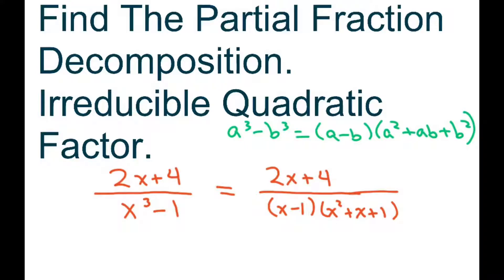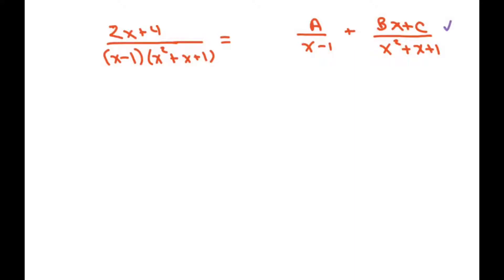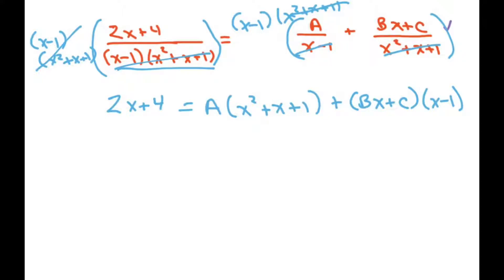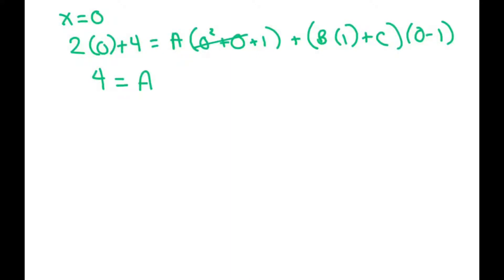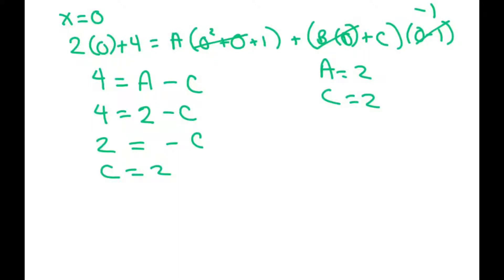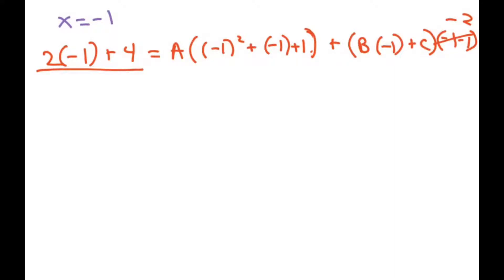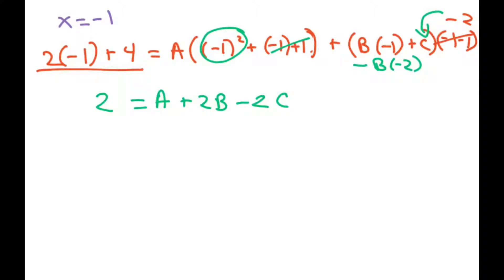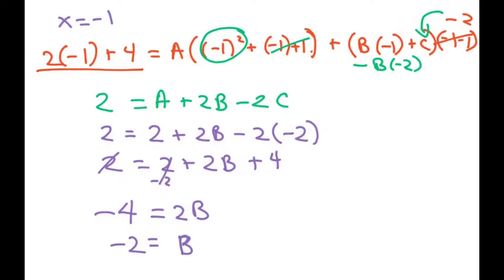Find The Partial Fraction Decomposition. Irreducible Quadratic Factor (2x +4)/(x^3-1)